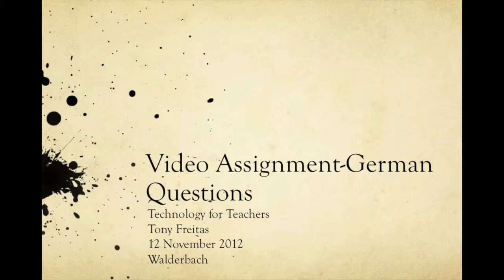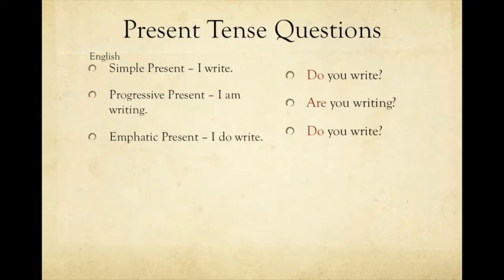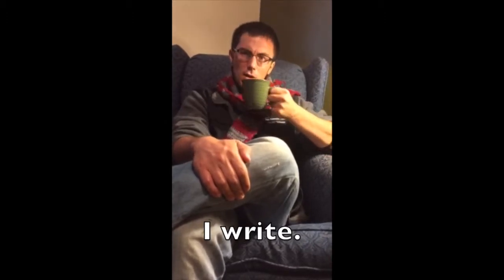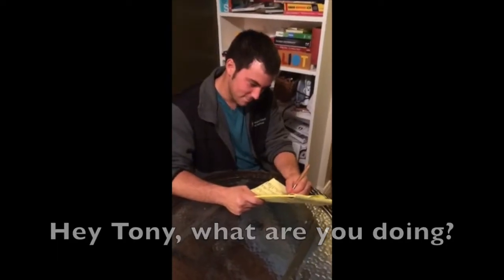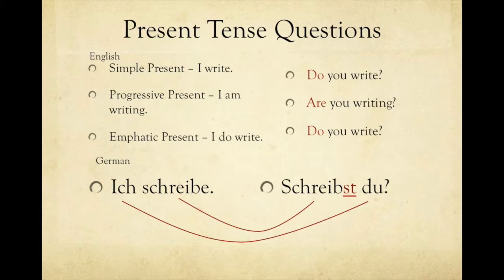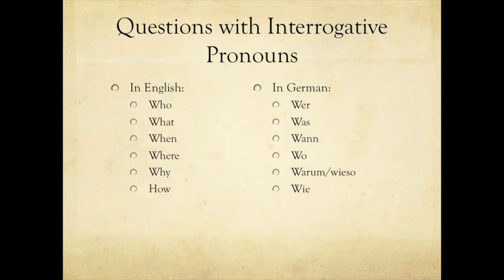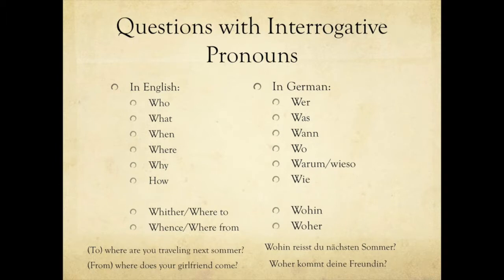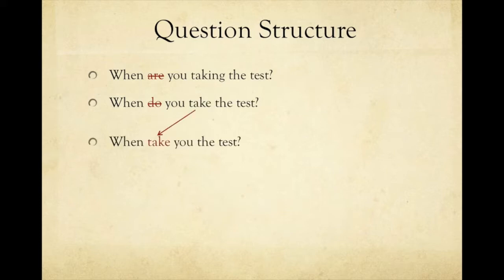German Questions-Technology for Teachers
In this video, we compare German and English question formations.